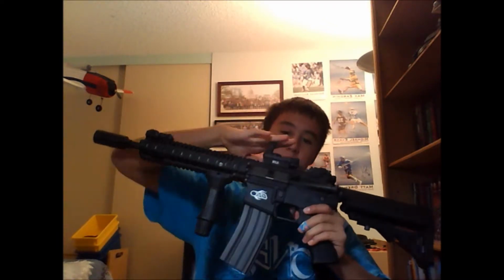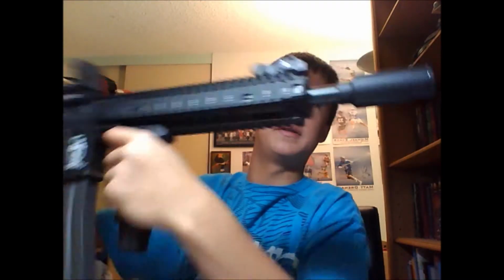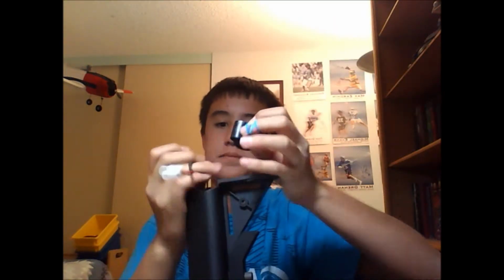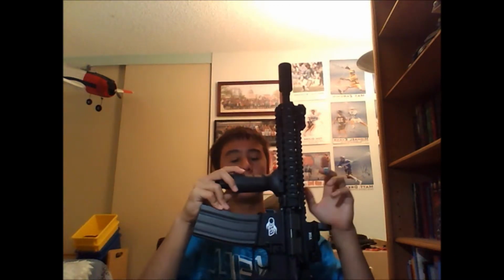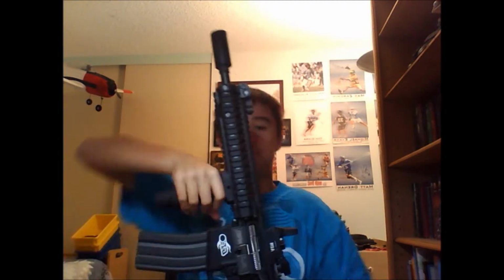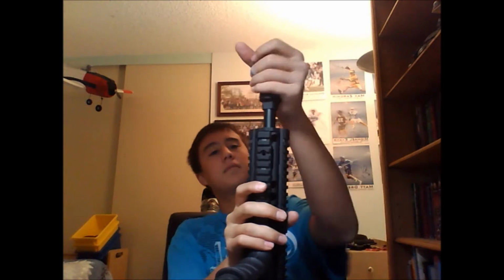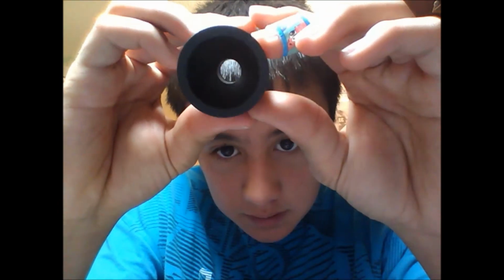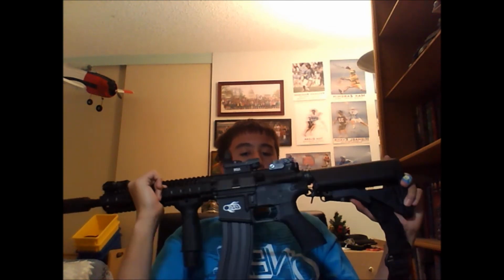Review on the Airsoft GI G4-A2 Blazing Hog Blowback Airsoft Gun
This is the review on the Airsoft GI G4-A2 Blazing Hog Blowback Airsoft Gun. This is a very good gun and very reliable. I forgot to mention that I've played with it in the rain and there is no rust or anything so very good. if you liked the video like it and please subscribe. Here's the link to the gun: